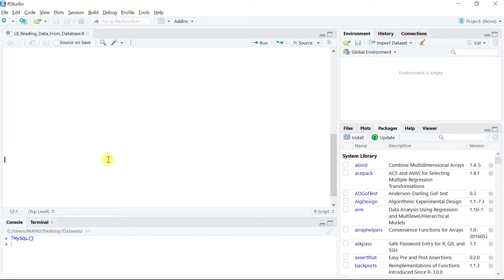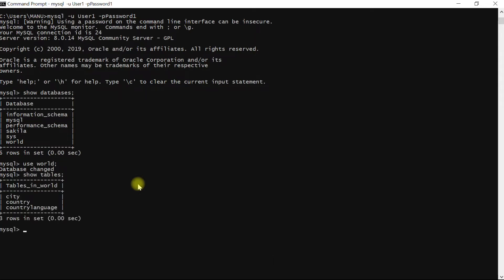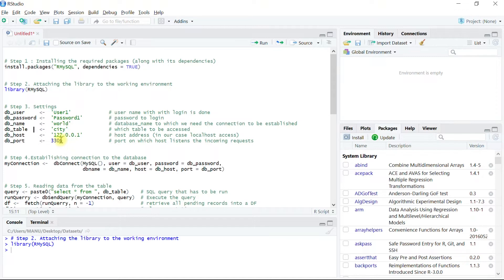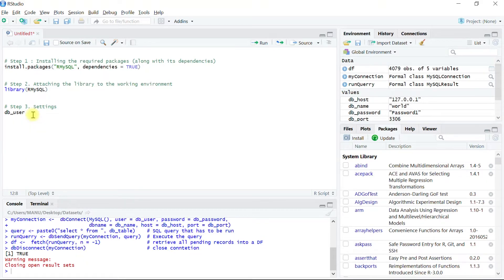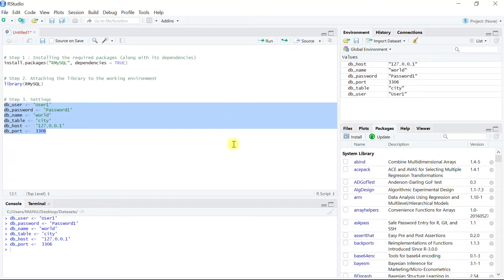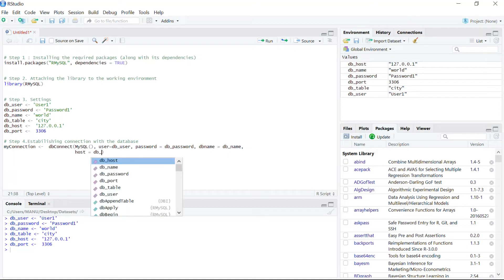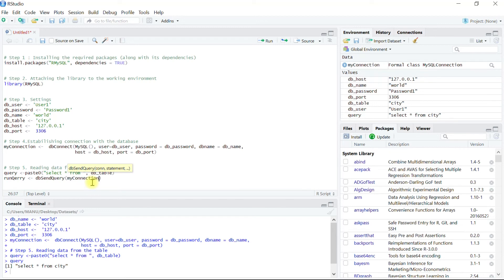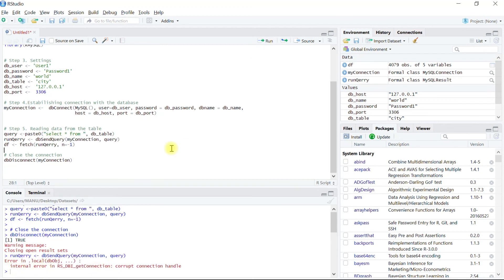Getting Data in R from MySQL (R RStudio MySQL DataScience)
In this free tutorial, we will learn to load the data in R from a database and in particular MySQL. I will be using RStudio IDE for that purpose. Please note that MySQL installation is beyond the scope of this video tutorial but I am sure there are many videos on YouTube which could help you installing the MySQL on your machine.